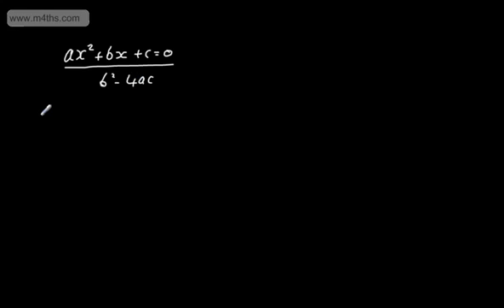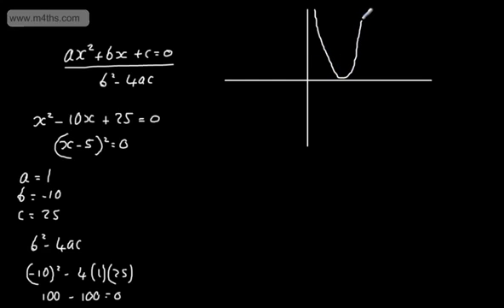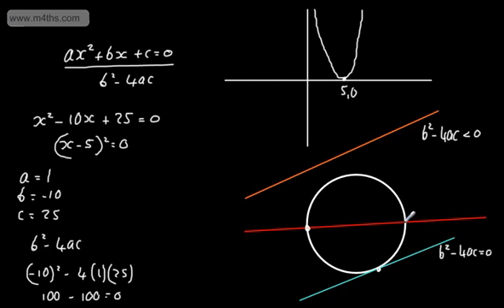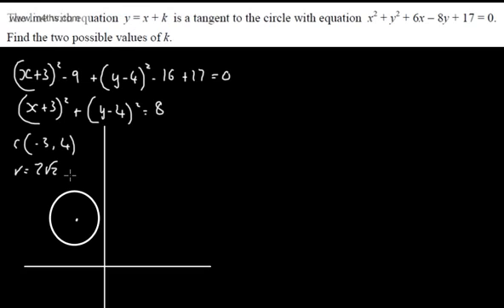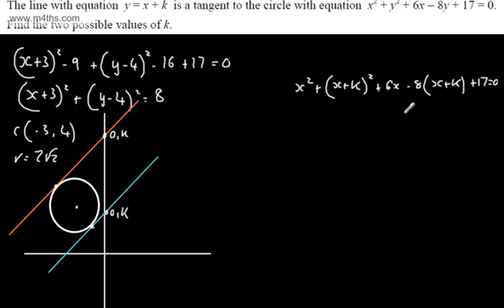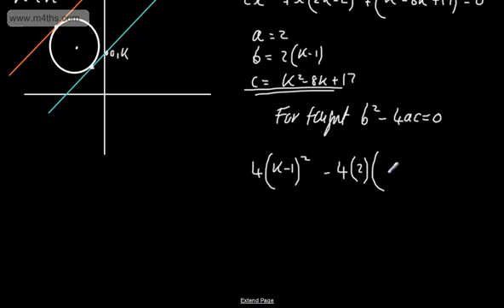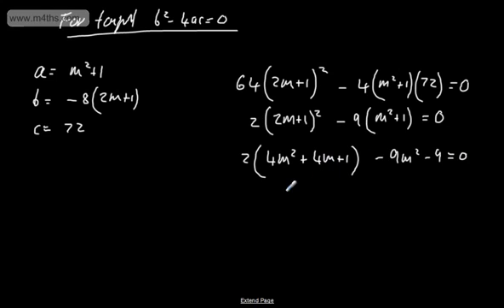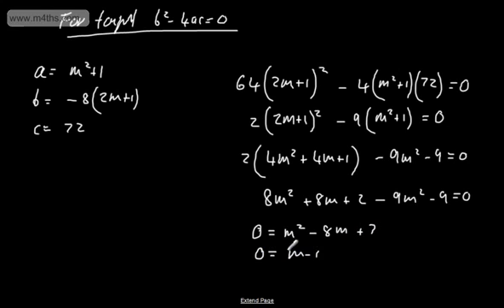Core 2 - Coordinate Geometry (The Equation of a Circle) (6) - Using the Discriminant